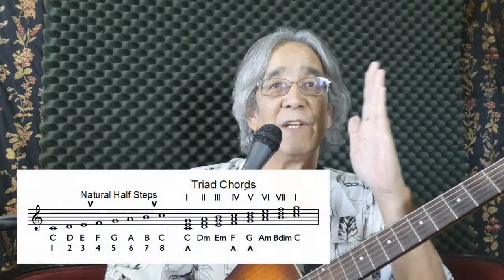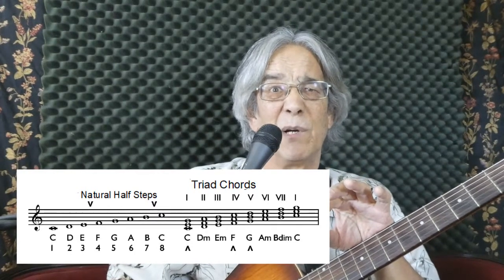06cCAGED Three Chord Rock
Expert level drivers training here. Three Chord Rock AKA One Four Five AKA I - IV – V AKA Tonic Subdominant Dominant. The I to V, tonic to dominant, is much more common than I to IV, tonic to subdominant, or any other combination. The relative minor has the same three chord numerical structure. The chords are just minor not major.